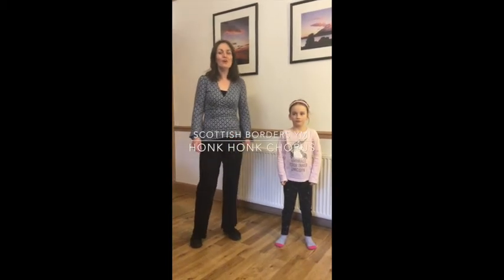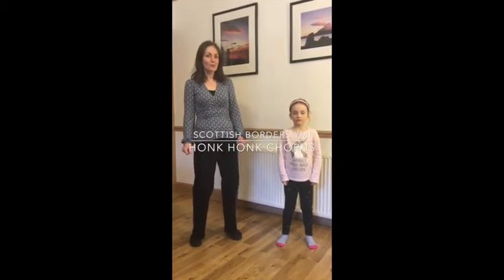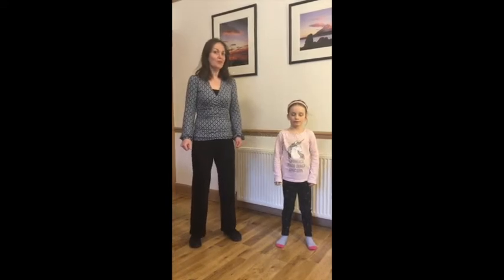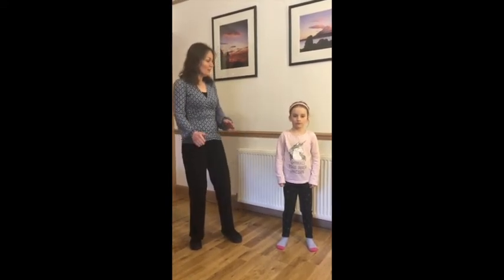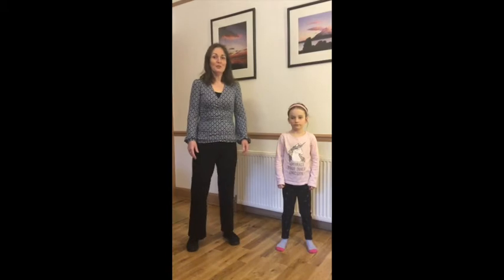Honk Honk: Part 1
YMI Video